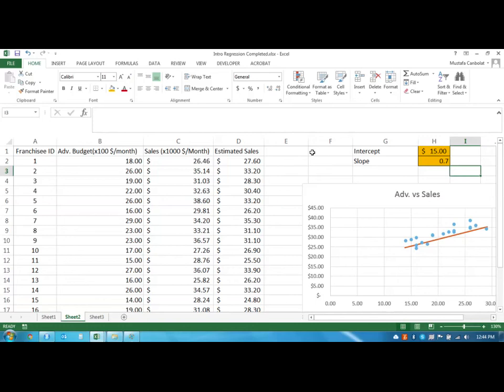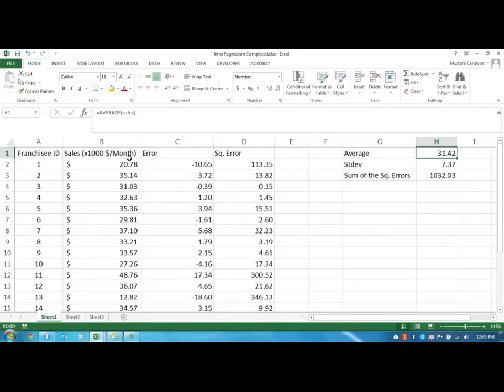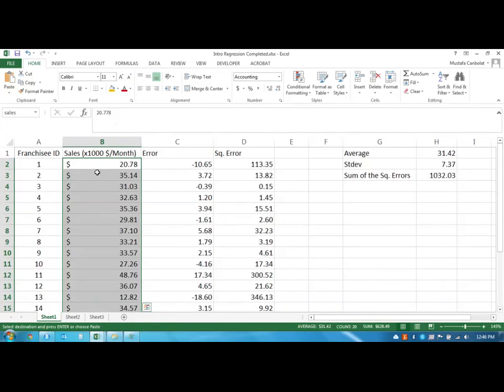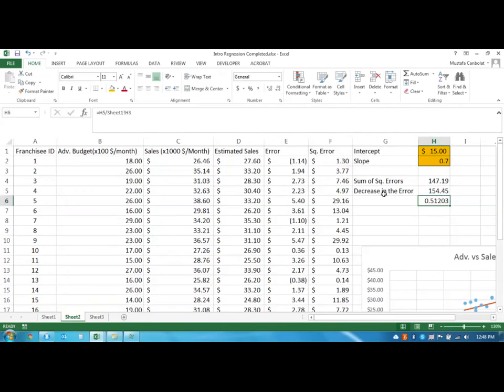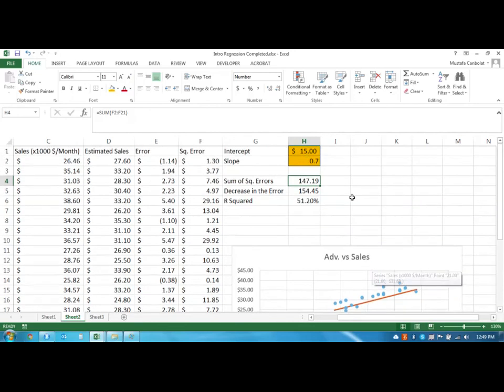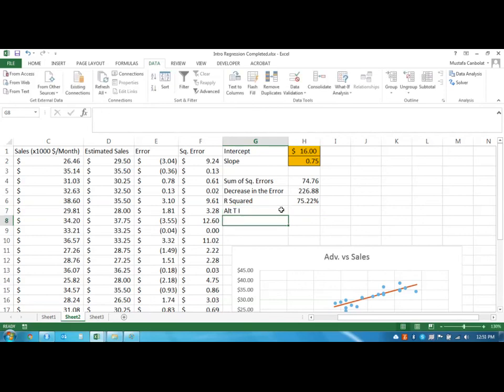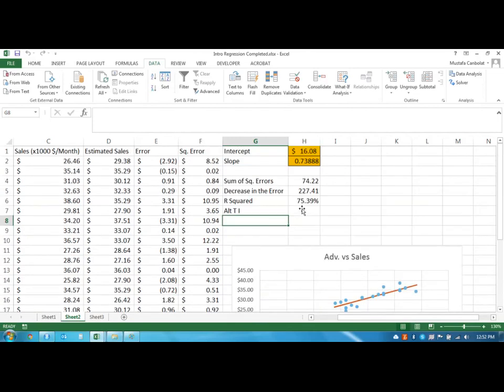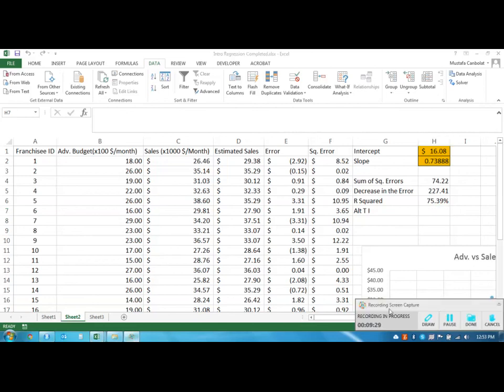Regression Analysis using Excel Part 2